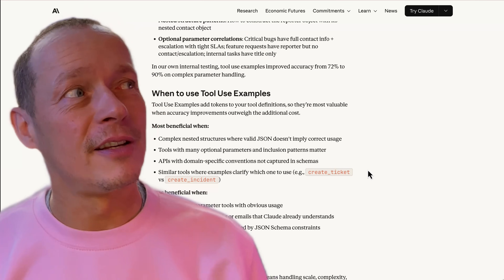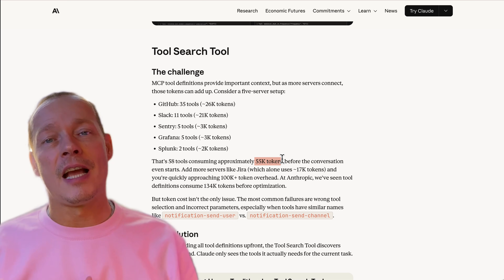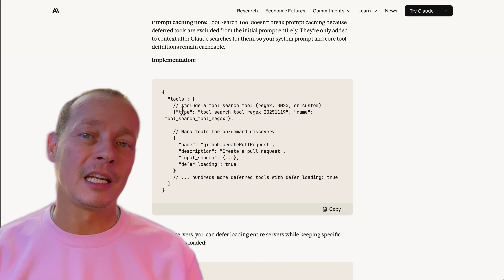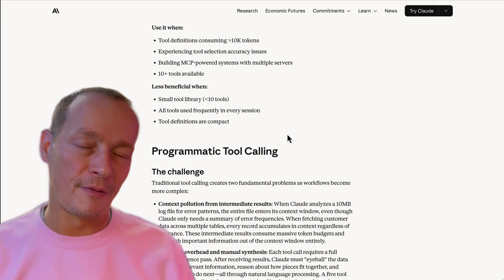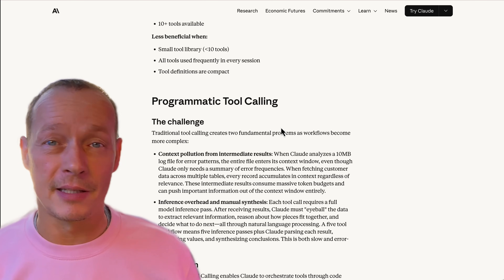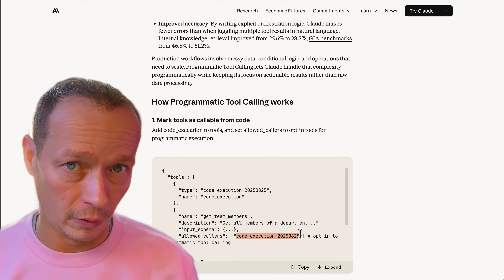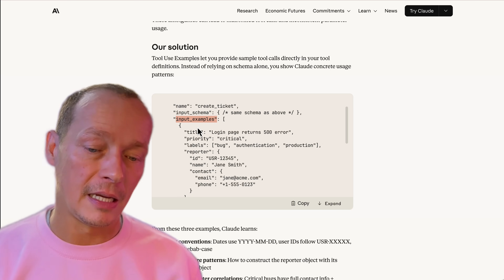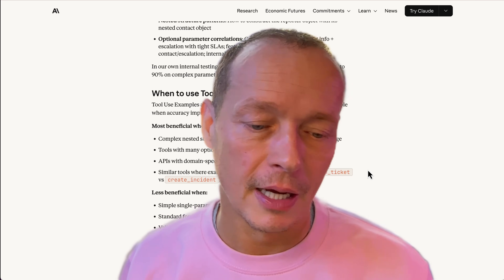Anthropic drop Advanced MCP Tool Use (Reaction)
Josh reacts to the recent announcement from Anthropic about 'Advanced Tool Use' on the Claude Developer Platform relating to MCP (Model Context Protocol)

TIMESTAMPS
00:00 Fore-shadowing
00:07 Intro
00:54 Tool Search Tool
04:45 Programmatic Tool Calling
09:40 Tool Use Examples
11:00 Why MCP tho'?